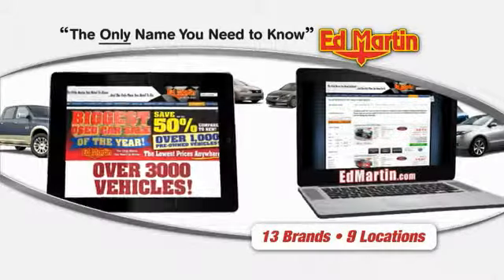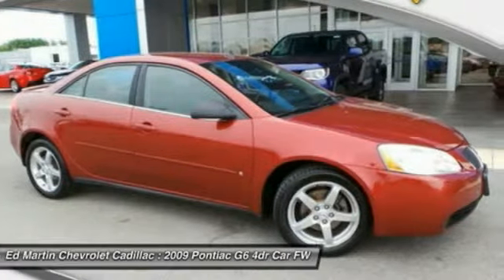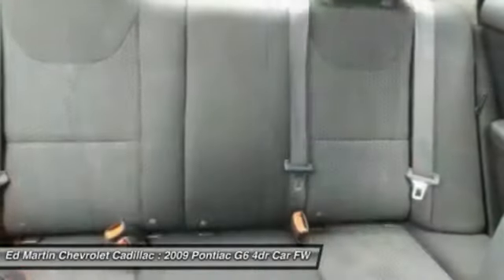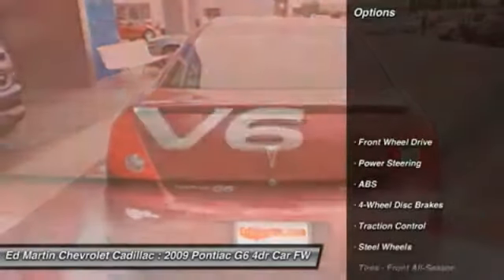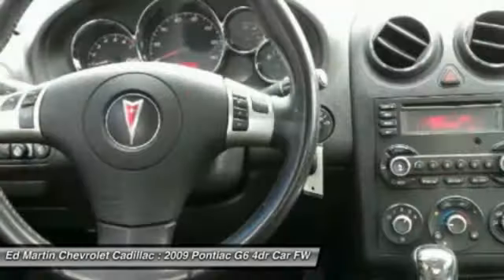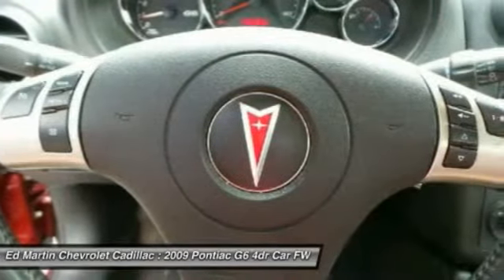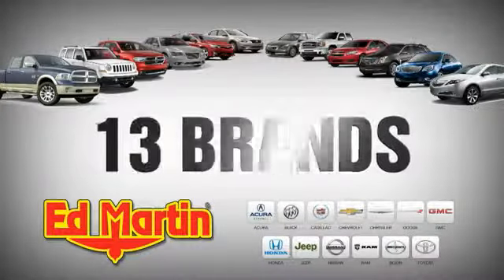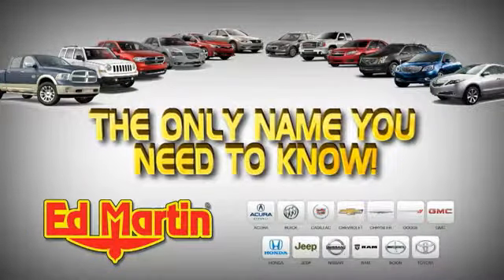2009 Pontiac G6 458651A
2009 PONTIAC G6 Anderson, IN
Stock# 458651A

G6 FULLY SERVICED AND READY TO GO!. 3.5L V6 SFI VVT, 4-Speed Automatic with Overdrive, Red, 2.90 Axle Ratio, Rear Spoiler, Sport Package 1, and StabiliTrak Dynamic Control System. Be the talk of the town when you roll down the street in this superb-looking 2009 Pontiac G6. New Car Test Drive called it  ...a roomy car that offers good road manners and excellent overall function...  J.D. Power and Associates gave the 2009 G6 5 out of 5 Power Circles for Overall Initial Quality. This wonderful Pontiac is one of the most sought after used vehicles on the market because it NEVER lets owners down.